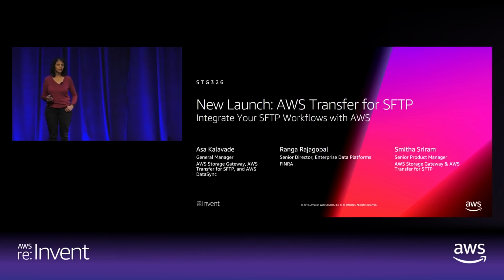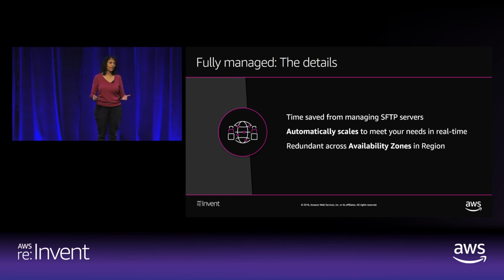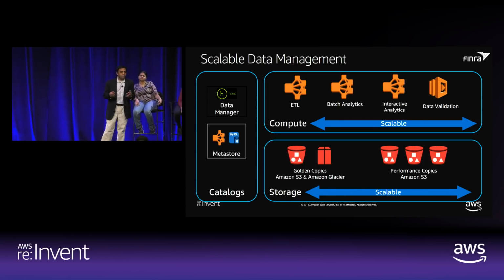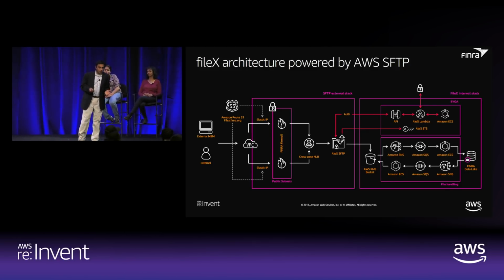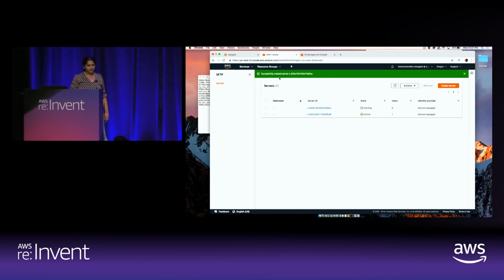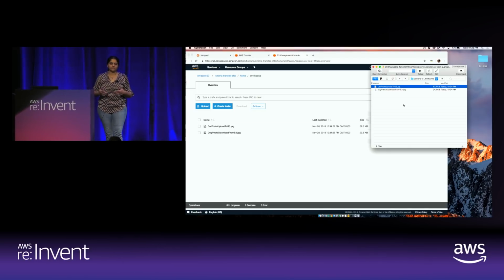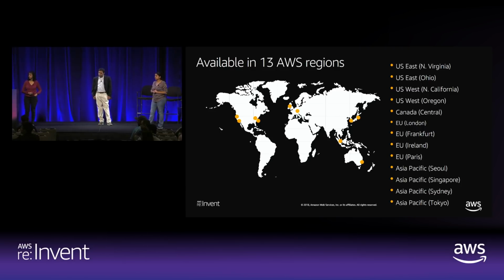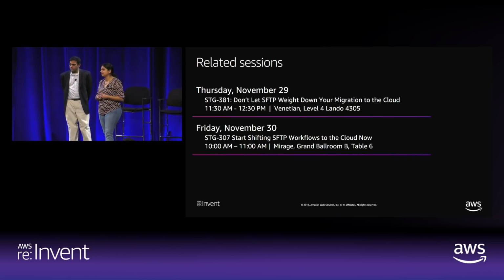AWS re:Invent 2018: [NEW LAUNCH!] AWS Transfer for SFTP, a Fully Managed SFTP Service (STG326)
SFTP is used for the exchange of data across many industries, including financial services, healthcare, and retail. In this session, we will introduce you to AWS Transfer for SFTP, a service that helps you easily migrate file transfer workflows to AWS, without needing to modify applications or manage SFTP servers. We will demonstrate the product and talk about how to migrate your users so they continue to use their existing SFTP clients and credentials, while the data they access is stored in S3. You will also learn how FINRA is using this new service in conjunction with their Data Lake on AWS.